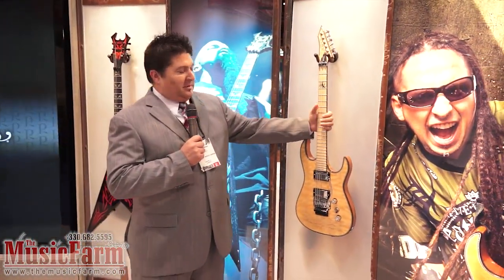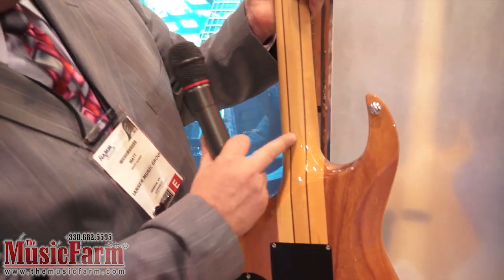Winter NAMM '12 - BC Rich Signature Series Electric Guitars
Product specialist, Matt Summy, walks you through the new 2012 Signature Series of BC Rich Guitars at the Winter NAMM 2012.

Artists include:
Jake Pitts - Black Veil Brides
Matt Tuck - Bullet for My Valentine
Lita Ford - The Runaways, Ozzy, Nitro
Kerry King - Slayer
Zolton Bathory - Five Finger Death Punch
Jinxx - Black Veil Brides